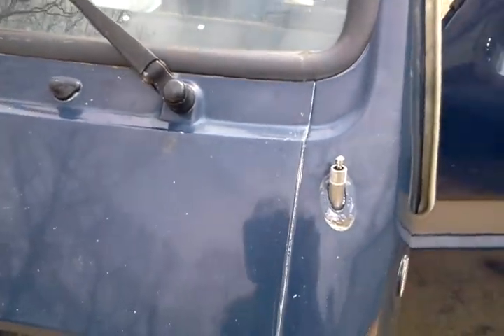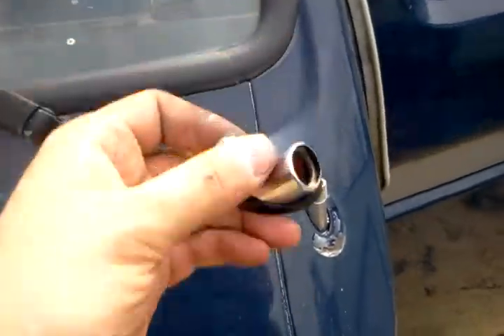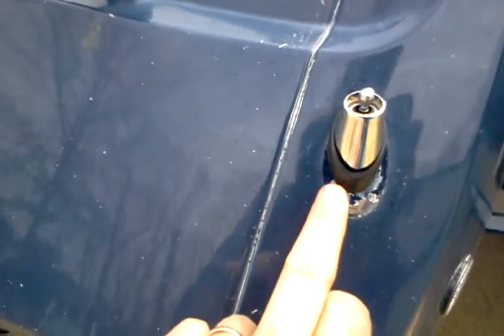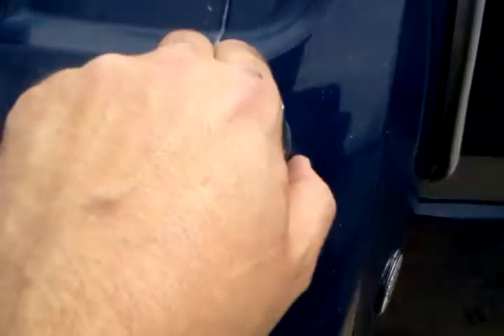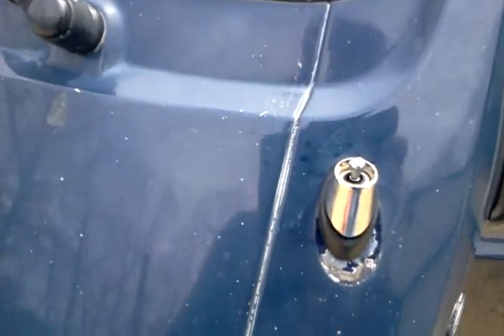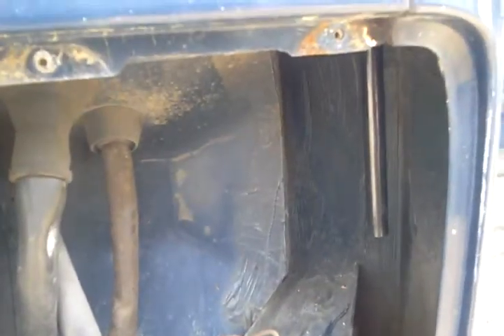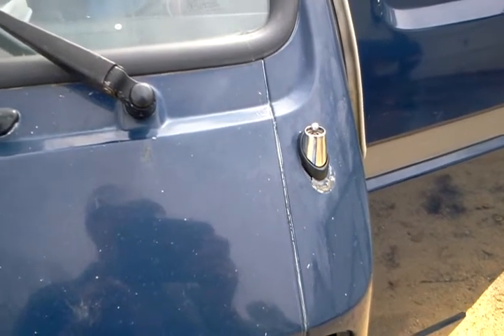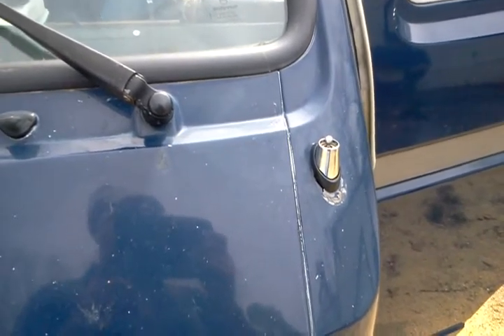video 2011 04 11 11 35 49